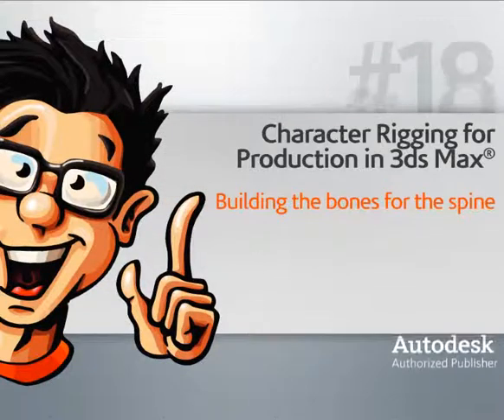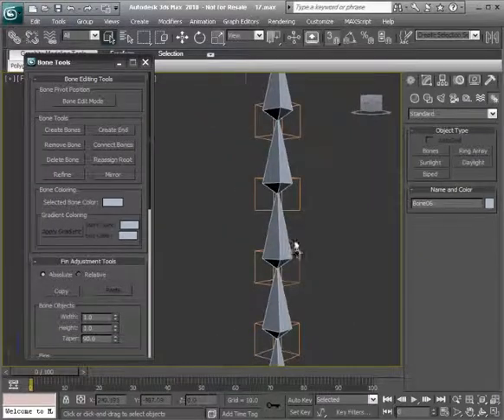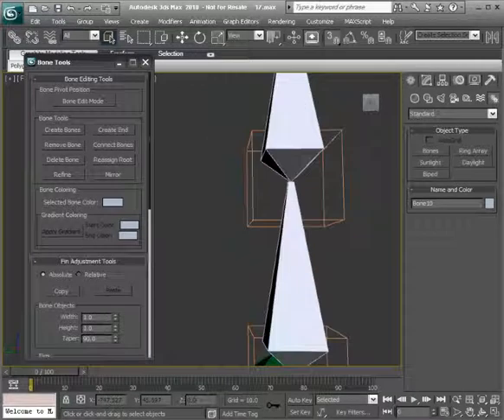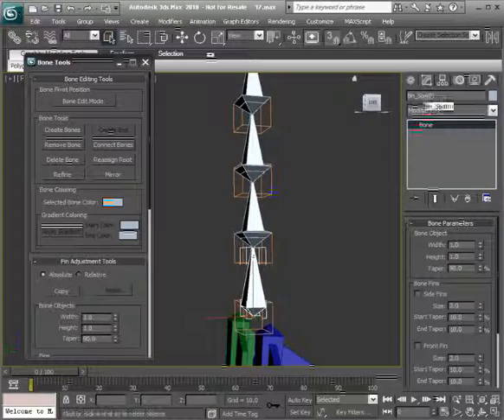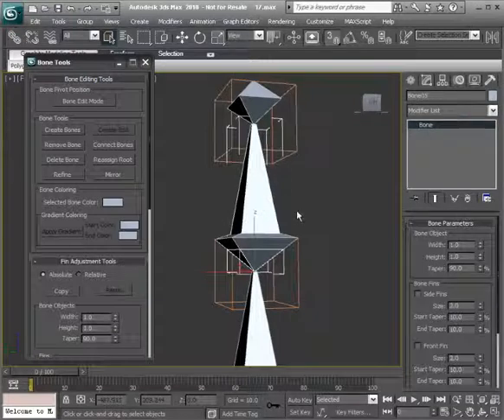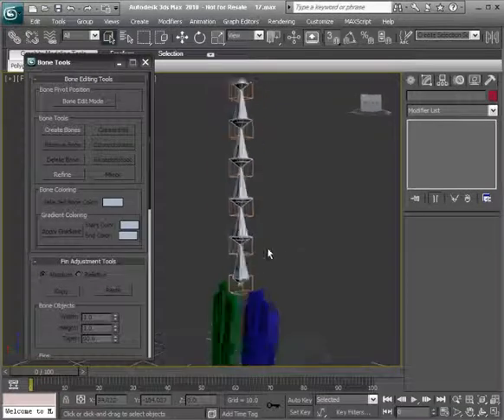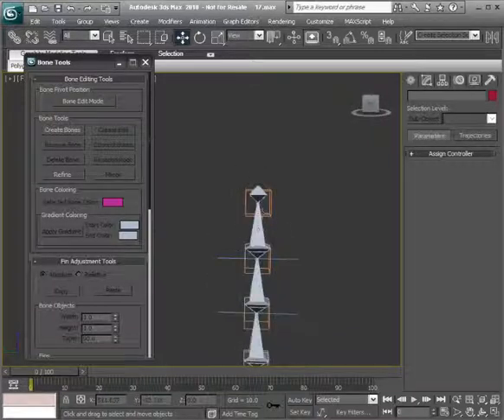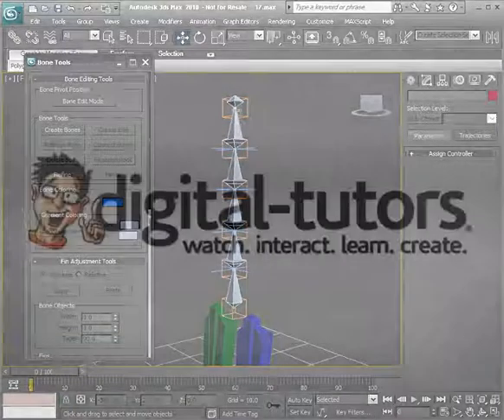018 Building the bones for the spine Построение костей для позвоночника